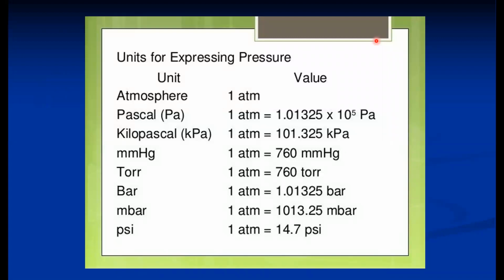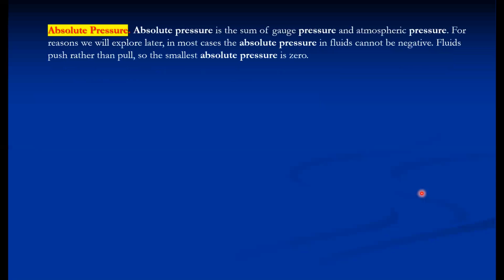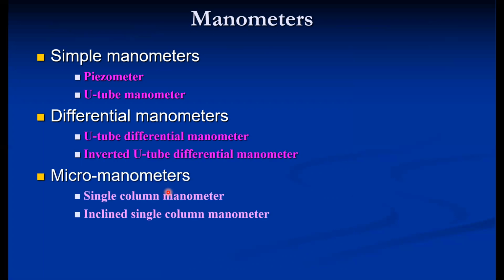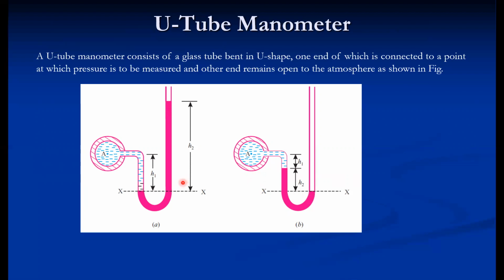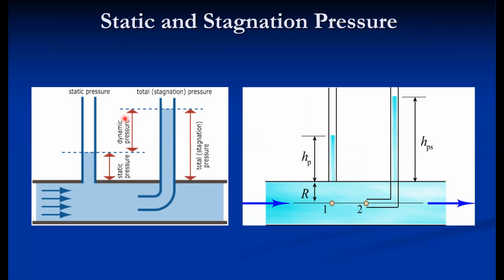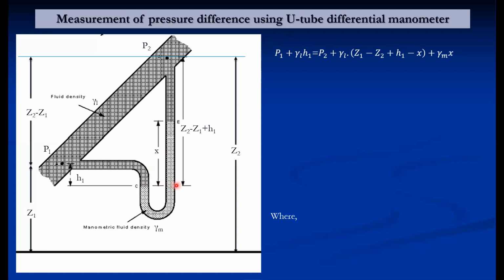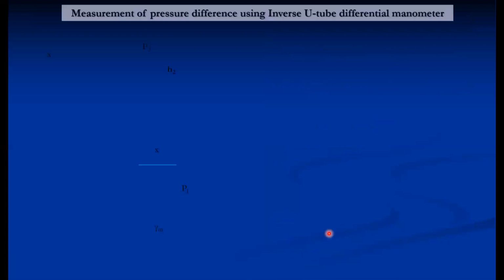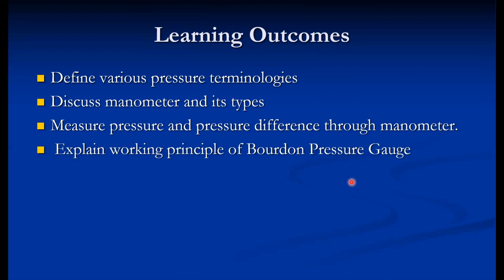Experiment No 1 Determination of pressure using manometers